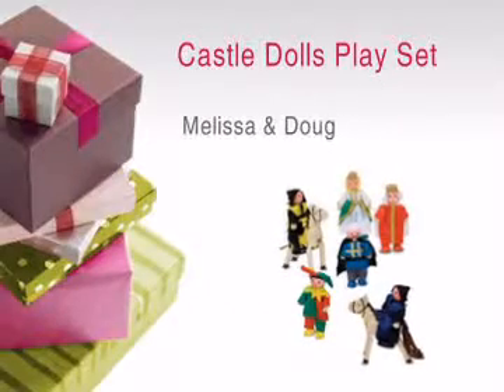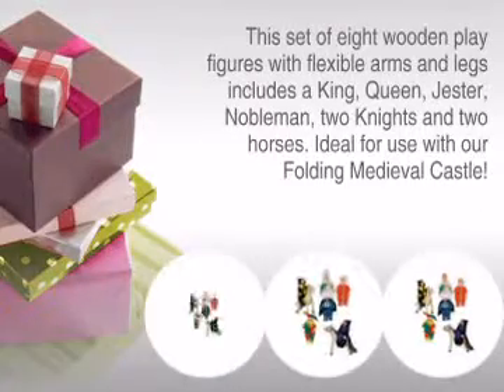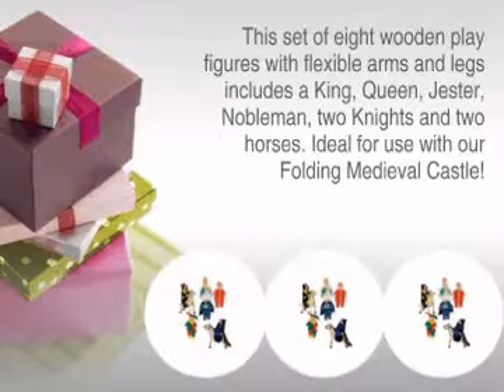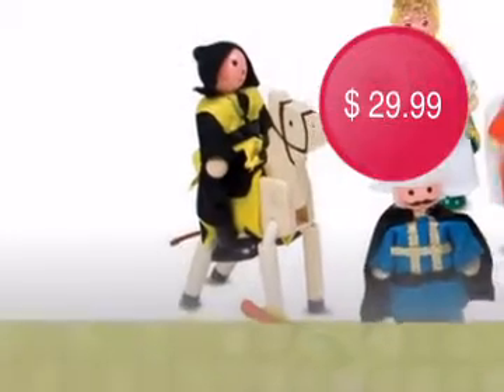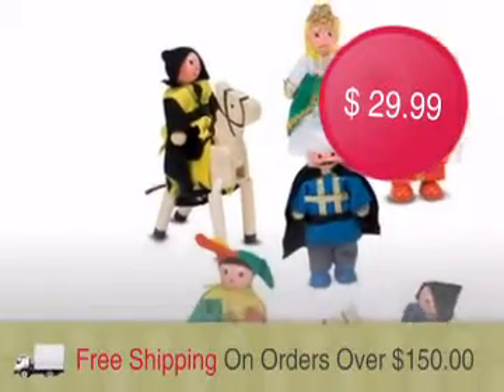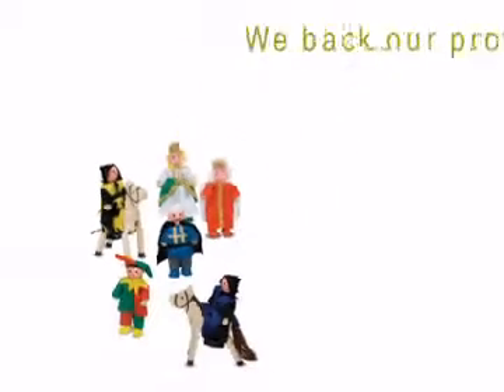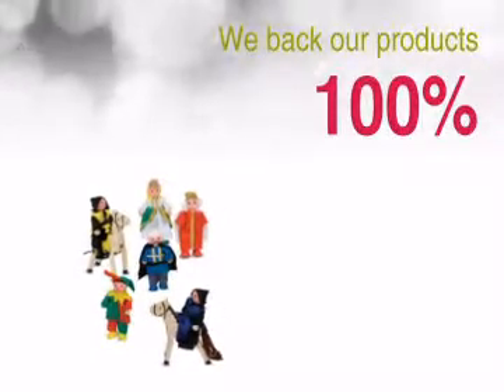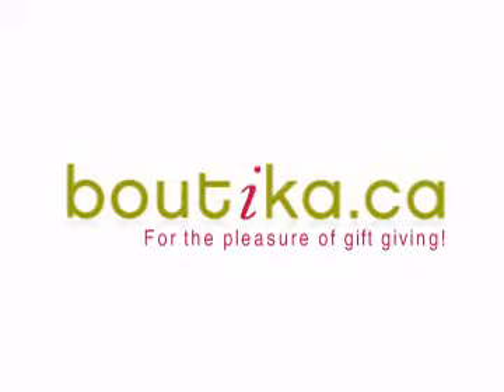Castle Dolls Play Set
This Castle Dolls Play Set is brought you , your online shopping destination.